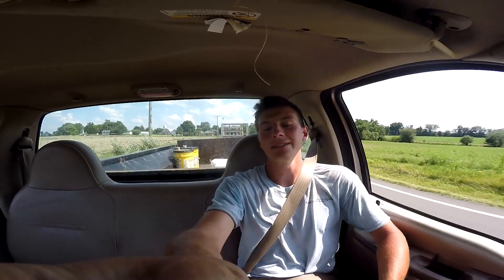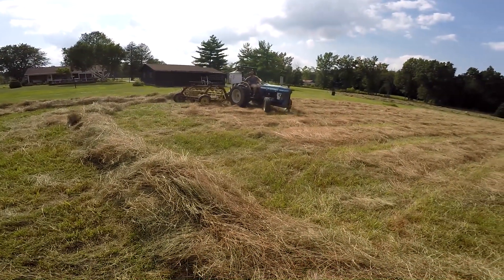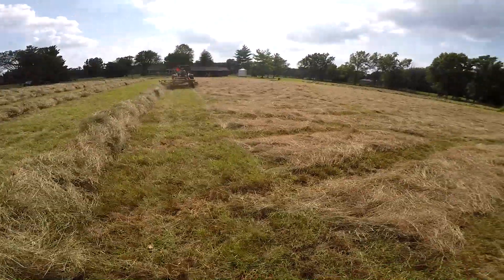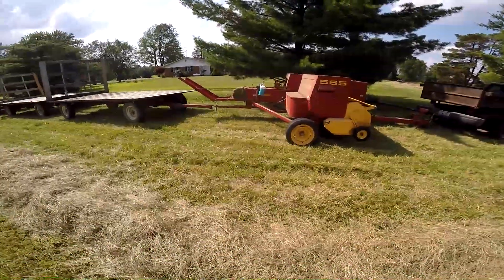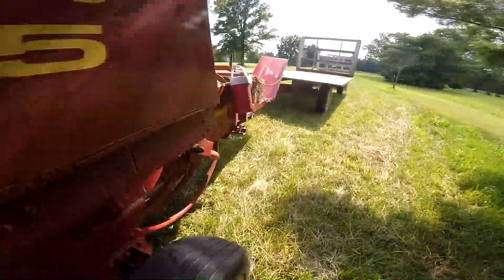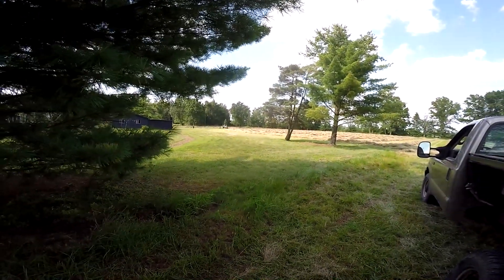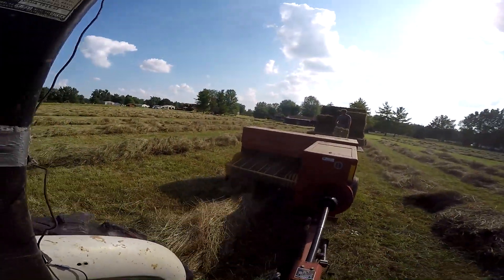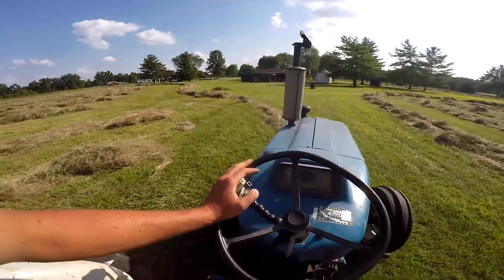Up Close and Personal with New Holland 256 Rake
July 27
We made 105 squares for the custom job in the last video. And you can see what happens on the other side of the ditch on Bandit Farmer's channel.